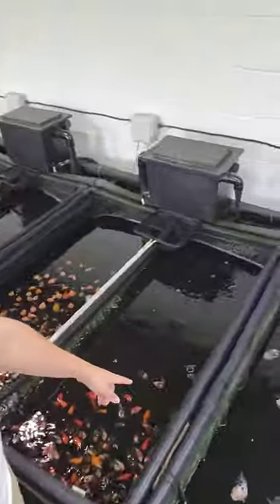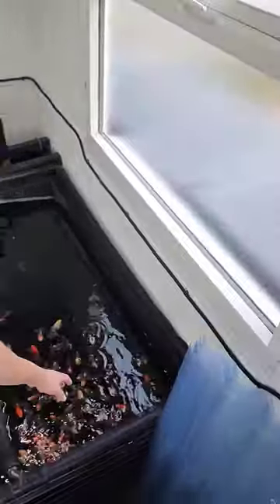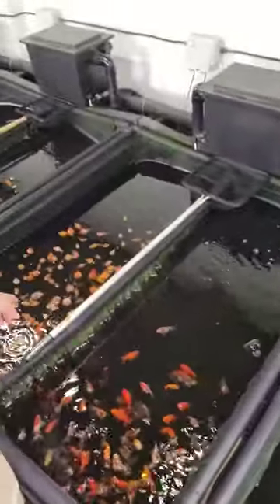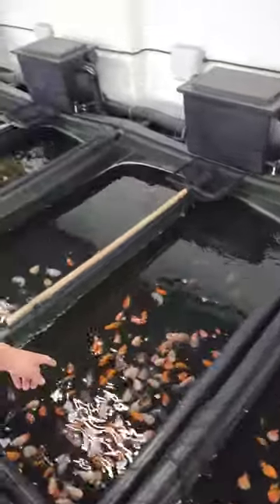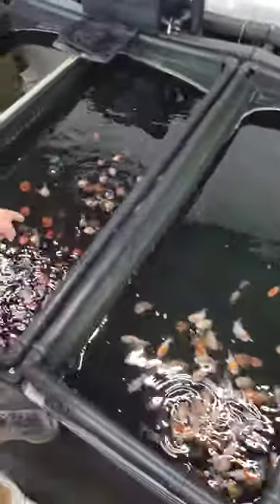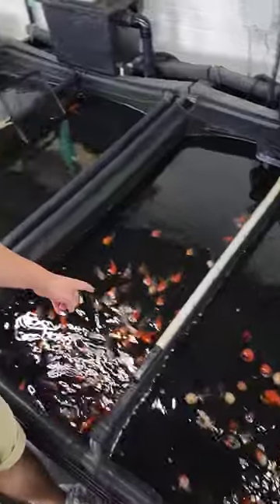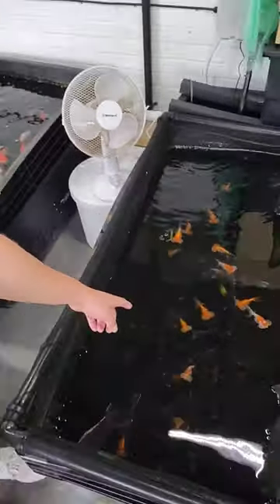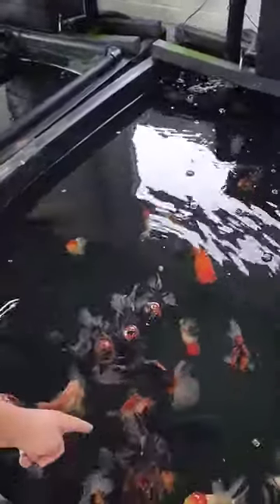WALK AROUND TOUR OF @StarFisheriesUK